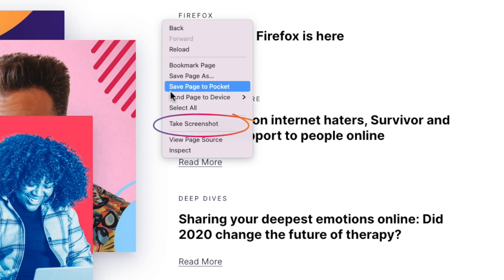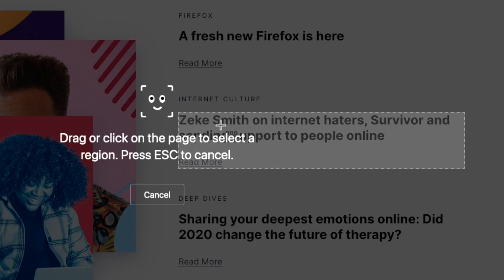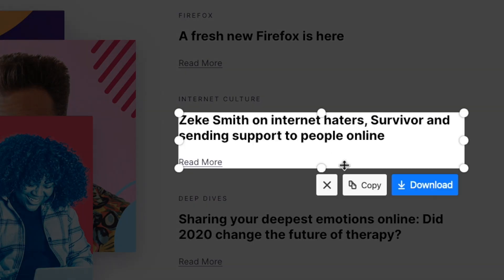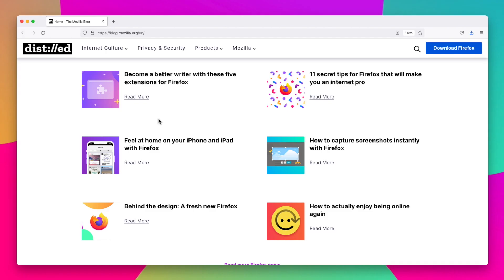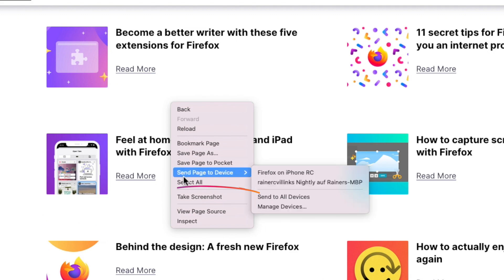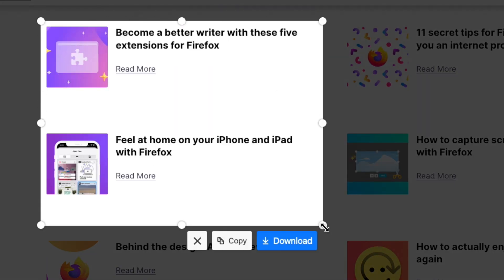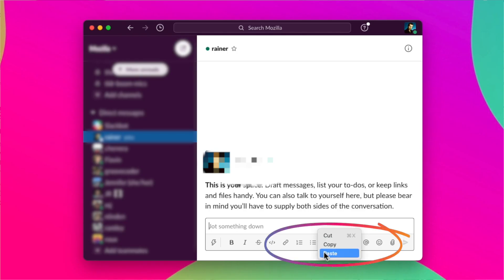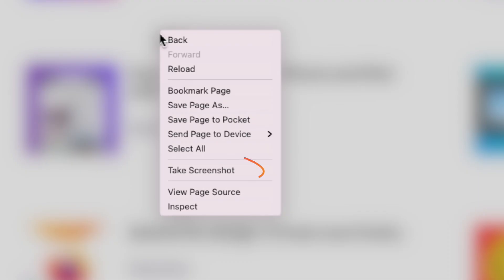Firefox Tips: Instant Screenshot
How to take instant screenshots with Firefox. Take a quick picture of something online to save or share before the moment passes.